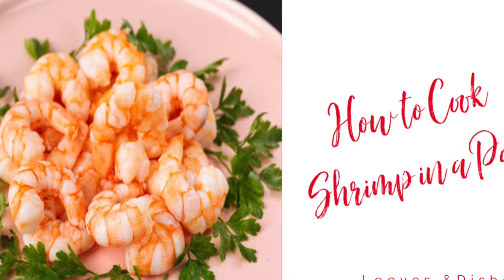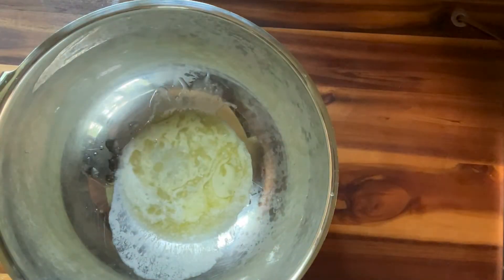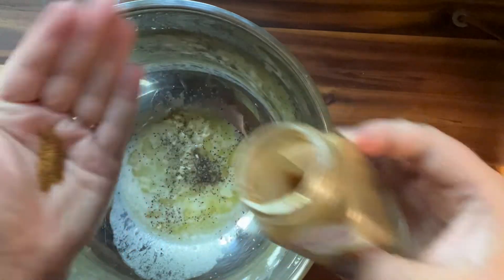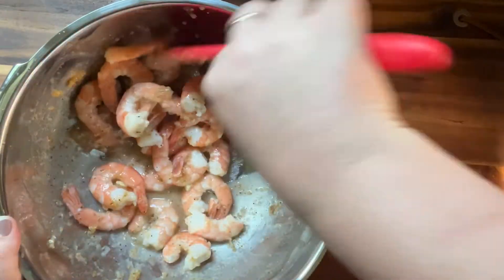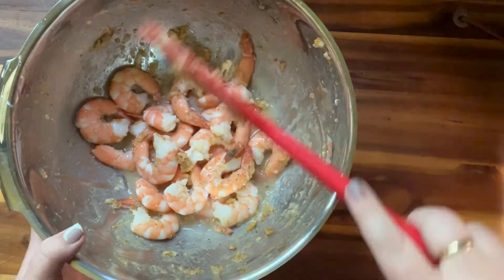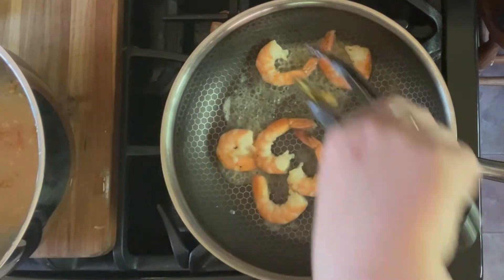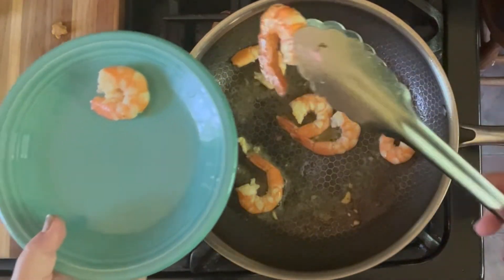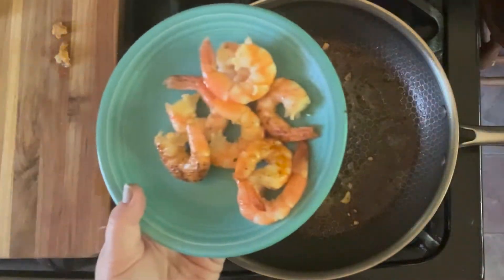How to Cook Shrimp in a Pan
Need a super easy garlic shrimp recipe?  This shrimp recipe is super easy and delicious.  We show you how to cook shrimp in a frying pan in this super short and simple video.
Need more shrimp recipes?  Check out these other garlicky shrimp recipes.

If learning to cook and finding easy, tasty recipes that will have your family and friends banging the table for more is what you have been looking for, then you have come to the right place because that is what we do!

For more Recipes Check out loavesanddishes.net

Listen to Dorks with Sporks wherever you listen